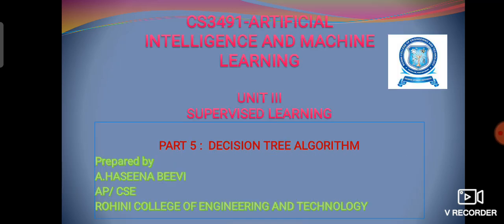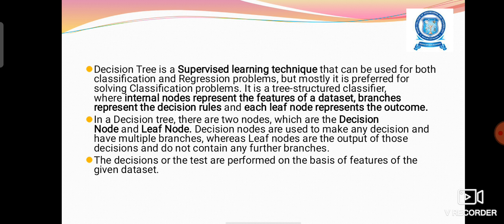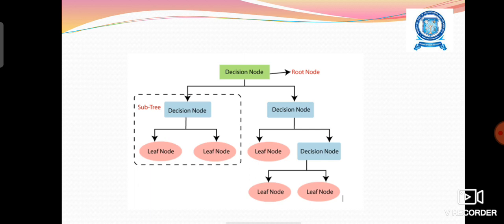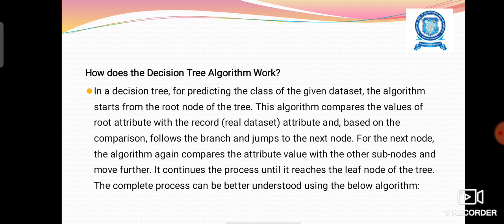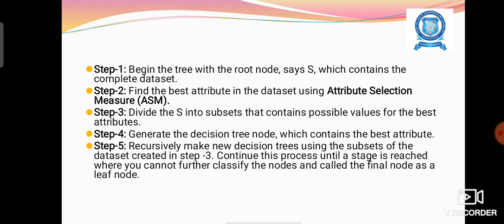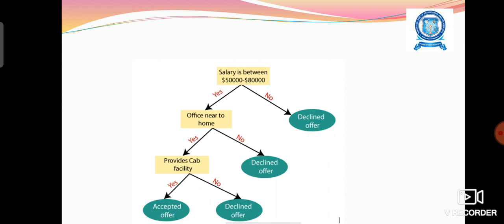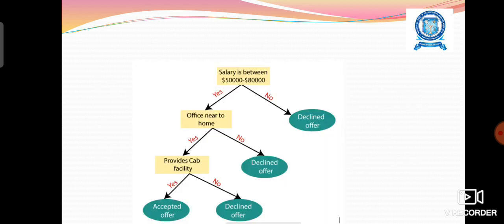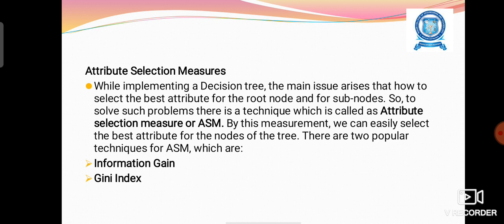Decision tree algorithm